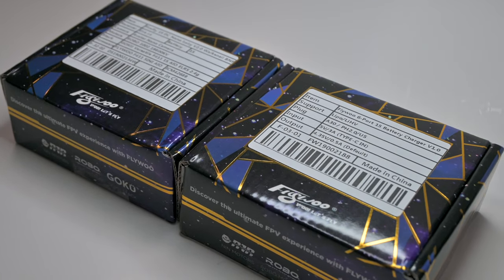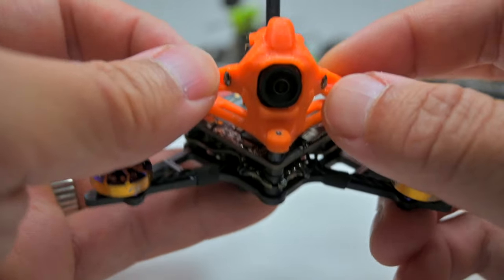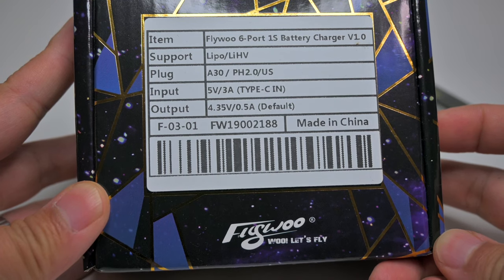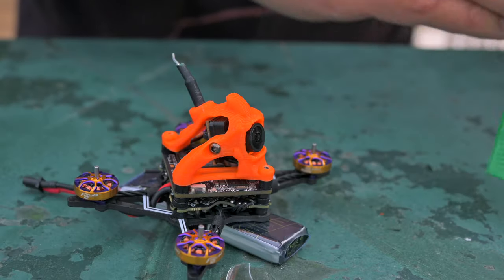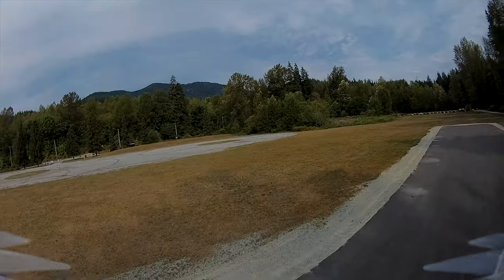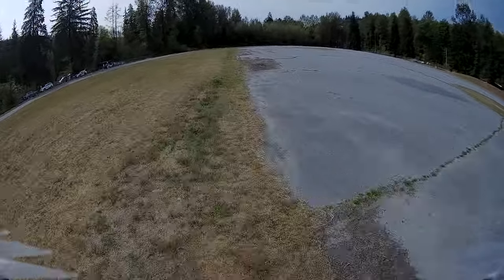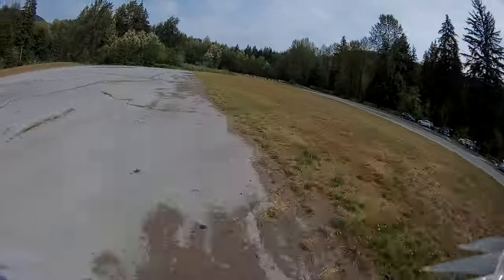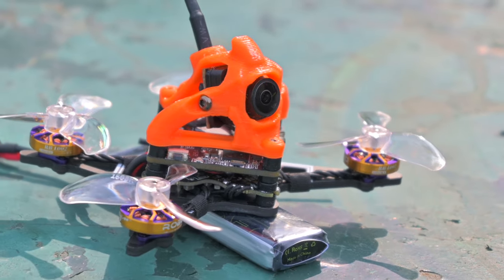Tiny, Fun, Whisper Quiet Sub100G FPV Drone! | Flywoo Firefly 1S Nano Baby Quad Review!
Just wanted to say a HUGE thank you to the team @flywoofpv for sending me their latest tiny quad to review!!!
Thank you to my friends @kibbycabbit and @codebluefpv  for allowing me to borrow your gear too! Without you guys it would have been very difficult for me to complete this video.
---About the Quad:
This tiny little sub100G drone is great for beginners or advanced users alike. It can totally handle it's own out at the park. Equally it is a blast to fly indoors too. Because of it's hard 3d printed shell and 2mm carbon fiber baseplate, it is durable and can take a good hit. It performed very well for it's tiny size and has a good solid punch out. If you are learning FPV, gapping, don't want to spend an arm or leg, want to take the guess work out of charging, just need a quick FPV fix, or don't like too much attention at a park or even at home (without annoying your spouse) You can literally fly this ANYWHERE because it is just that quiet...WHISPER QUIET. Which I think is it's best feature.
This drone comes in two frame styles. DC and FS. The one I reviewed in the video is a DC (Dead Cat) The DC version has minimal props in view, and FS will probably have more props in view, but may handle a bit better because of it's X geometry. Once you decide your style of frame and VTX, click on that link, and choose your receiver.
Remember to buy the extra batteries and easy to use charger!!! :D
Flywoo Firefly 1S Nano Baby Quad---

Video Note:
*Sorry my audio settings were off so my voice is clipping the microphone for the last half of the video. :p
Would love to hear from you. Take care guys and happy flying. Cheers.